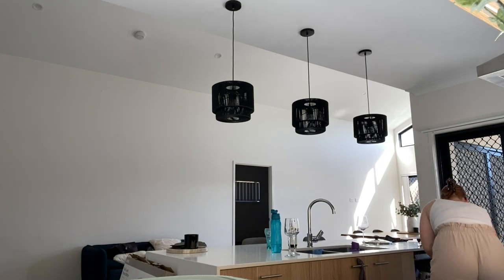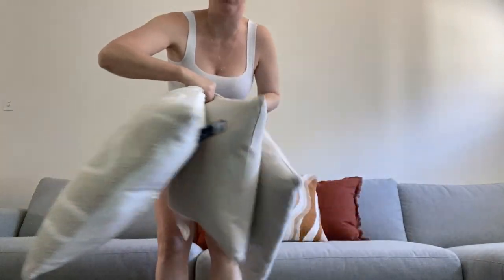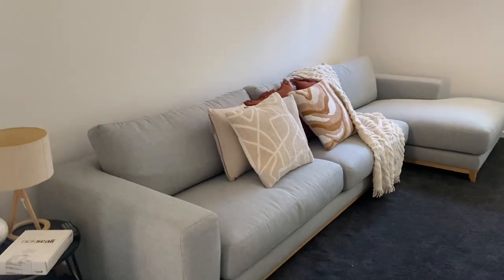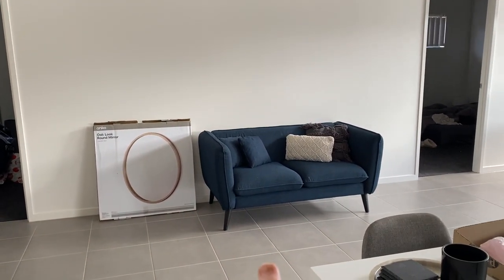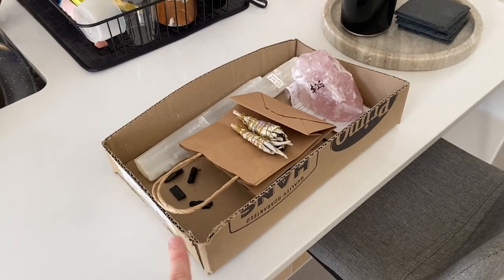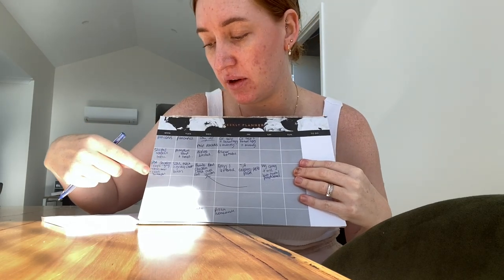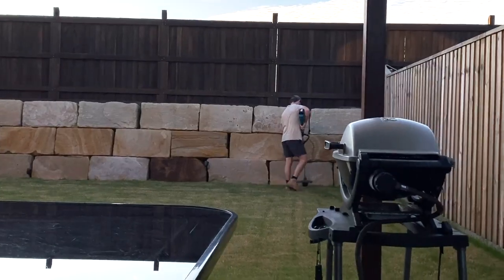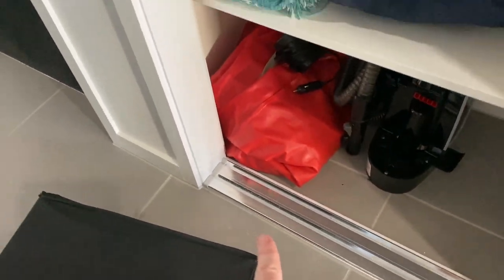vlog | major house updates & sunday reset 🏡🌞🌿 clean & organise with me for the week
come hang with me as I clean and organise our new home 🏡